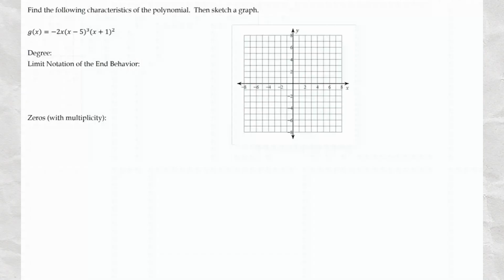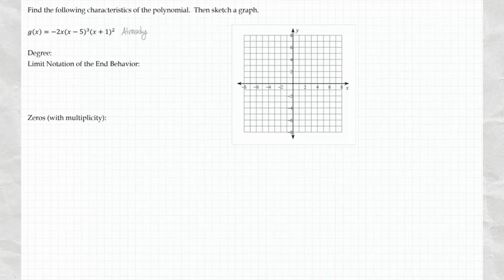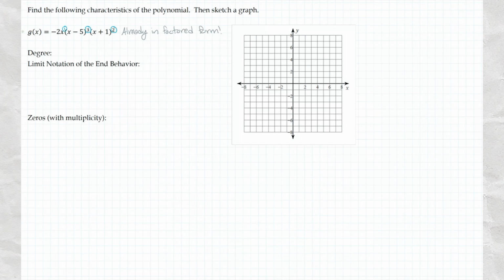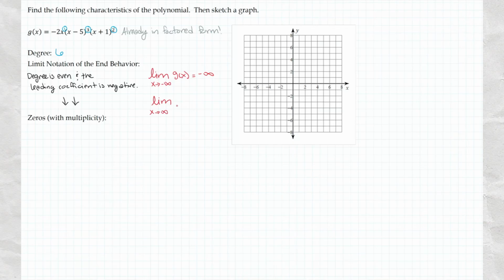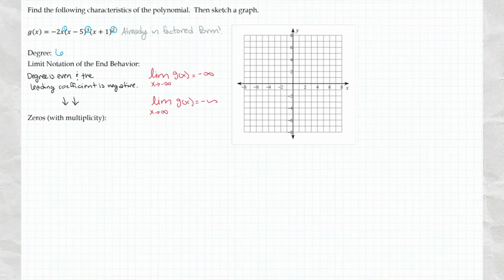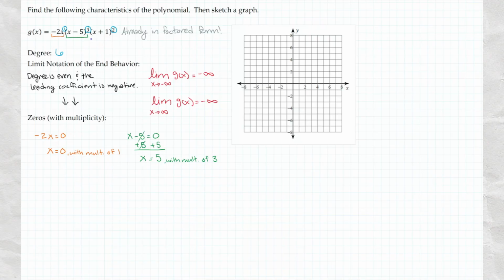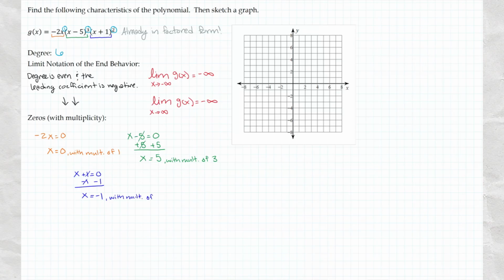APPC: Graphing Polynomials: Straight Thru, Bounce & Wiggle Explained Step by Step!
Learn how to graph polynomial functions by understanding what happens at the x-intercepts! In this video, we’ll break down the three key behaviors of polynomials:

✅ Bounce – when the graph touches and turns around
✅ Straight Through – when the graph passes directly through
✅ Wiggle – when the graph passes through with a curve (higher multiplicities)

Perfect for Algebra 2, Pre-Calculus, and anyone studying polynomial functions. By the end of this lesson, you’ll know exactly how to predict and sketch polynomial graphs with confidence!